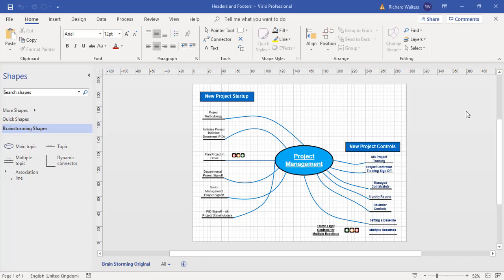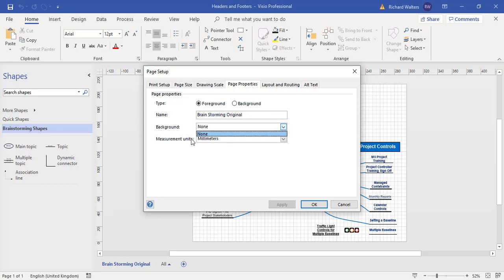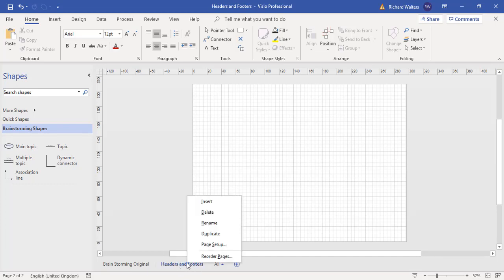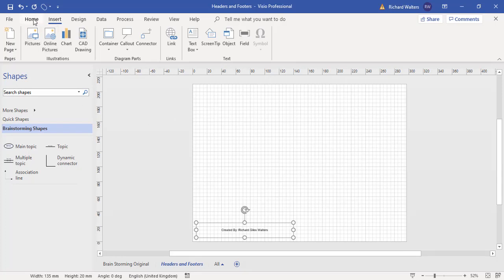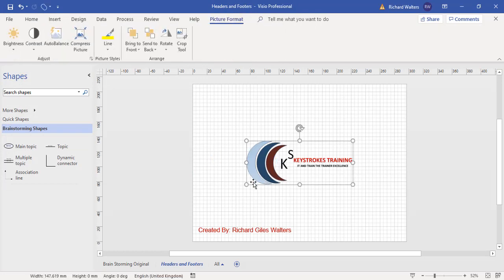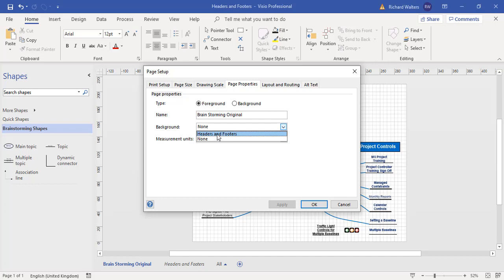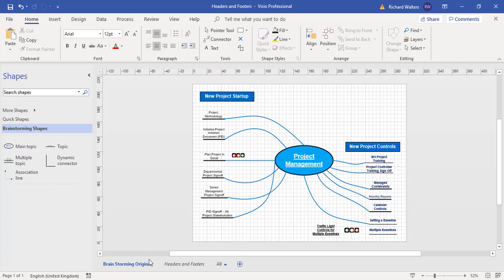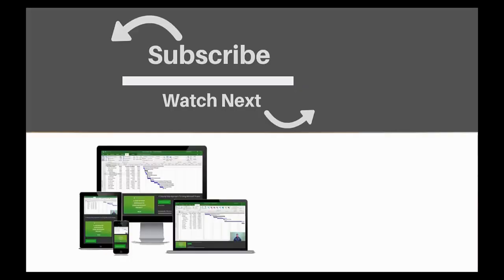Inserting and Removing Headers and Footers in Microsoft Visio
In this Microsoft Visio quick skills tutorial you will learn how to add and remove headers and footers to a Microsoft Visio.

About The Trainer:
This Microsoft Visio tutorial is presented by Richard Giles Walters. Richard is a professional trainer with more than a decade of experience as an IT and business skills trainer, with a very advanced understanding of all Microsoft Office packages, particularly Excel, Word, PowerPoint, Visio and Project.